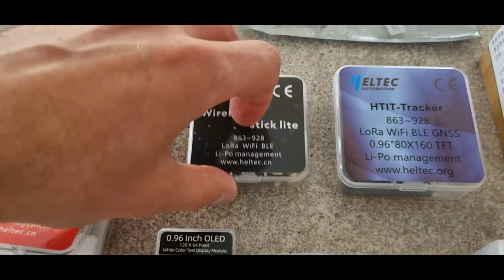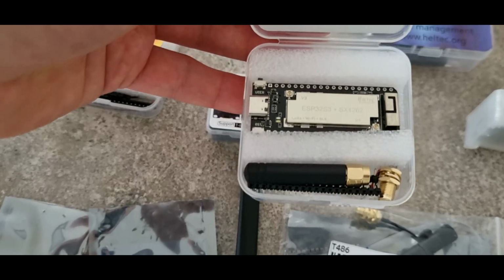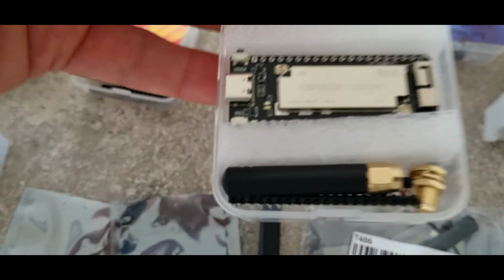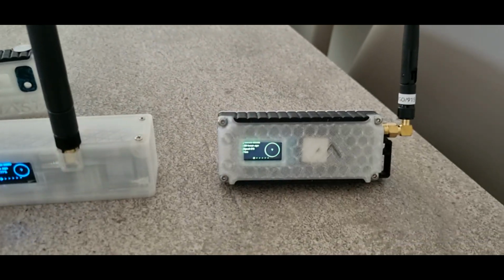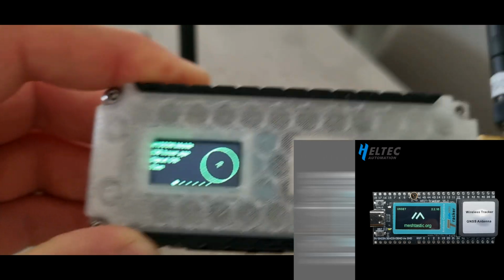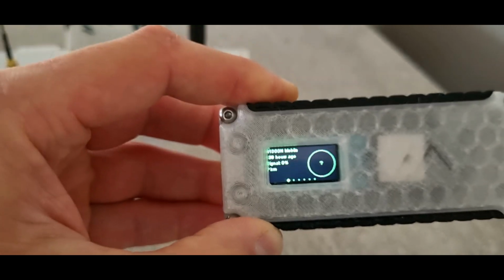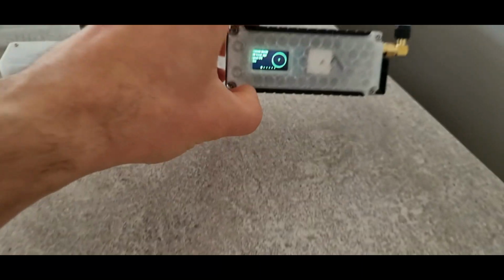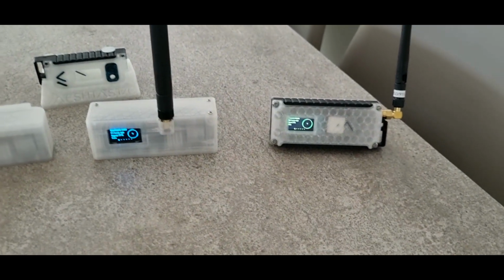Meshtastic LoRa boards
General overview of available boards for home, mobile and solar operations ordered by release history

LILYGO T-Beam
LILYGO T3S3
Heltec V3
Heltec Tracker
Solar Charger
35W Solar panel
0.96" OLED (oval holes + VCC/GND/SCL/SDA)
(round holes GND/VCC will not fit)

Video sections / boards release history:
Lilygo T-Beam  00:00
Lilygo LoRa32 1:03
Heltec V3 1:13
Heltec Sticks 2:33
Heltec Wireless Tracker 2:35
Lilygo T3S3 3:14
Raspberry RP2030 4:07
RAK 4631 5:04
Solar tips 5:56